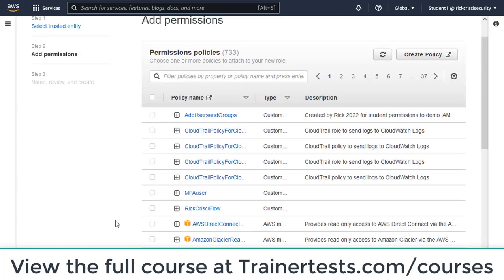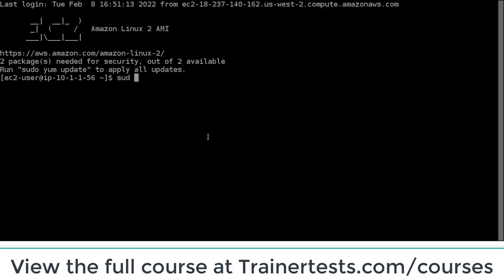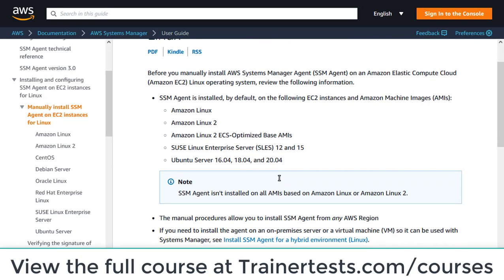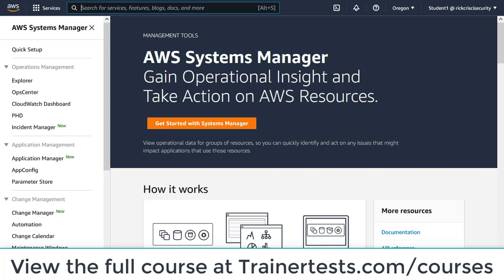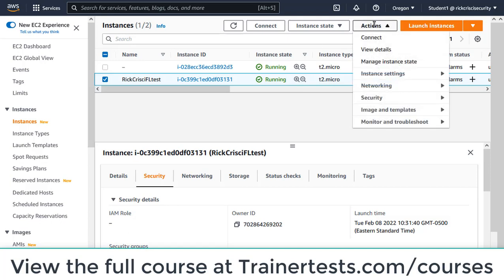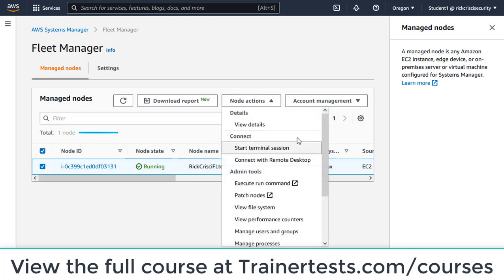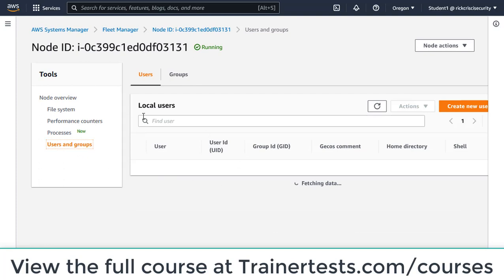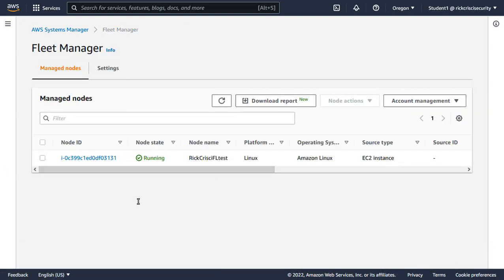AWS Systems Manager SSM agent by Trainertests.com